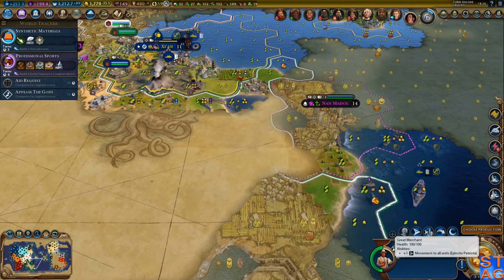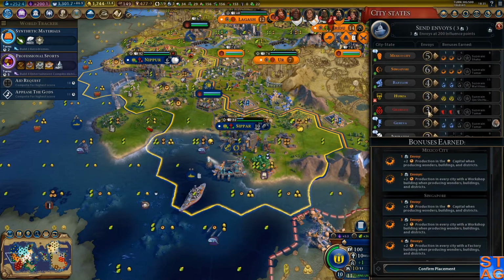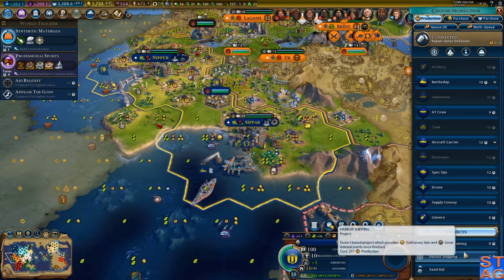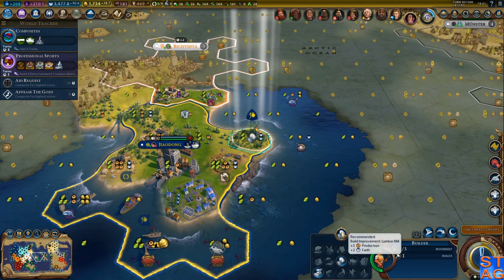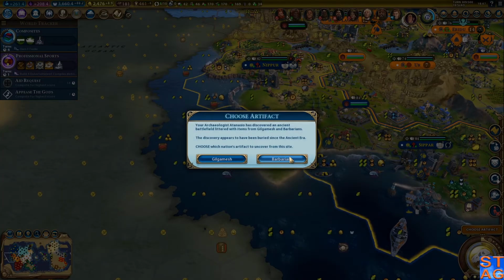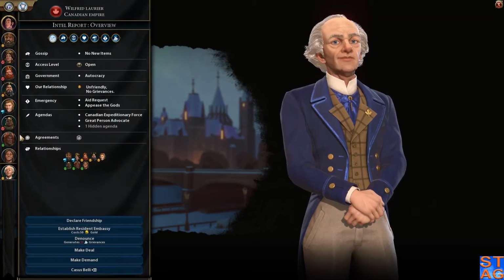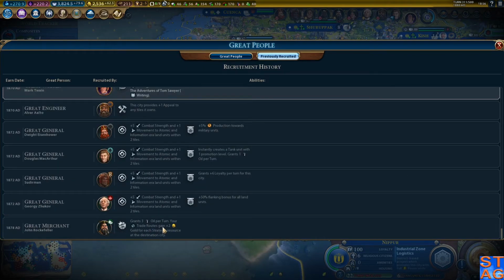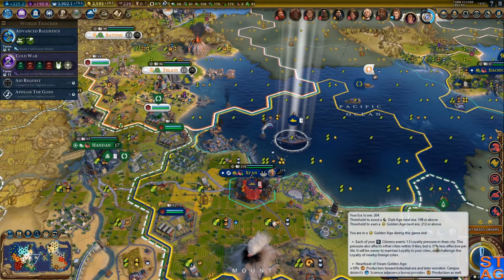A Weak Grip (Gran Colombia Episode 16) - Civilization VI: New Frontier Pass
I've been able to capture several Chinese cities, but how long can I keep them?